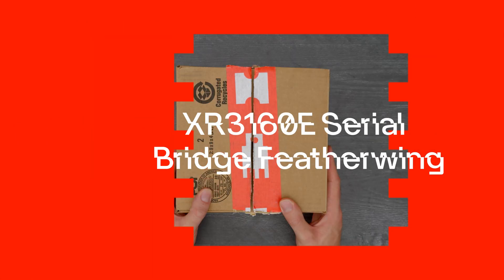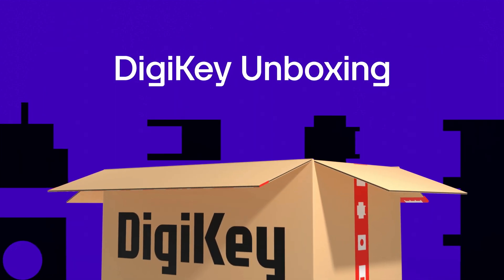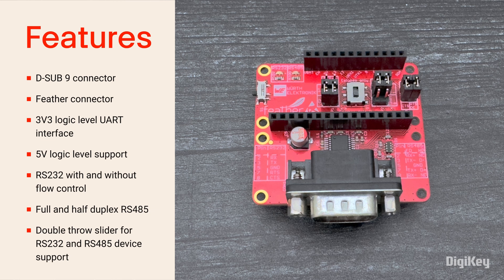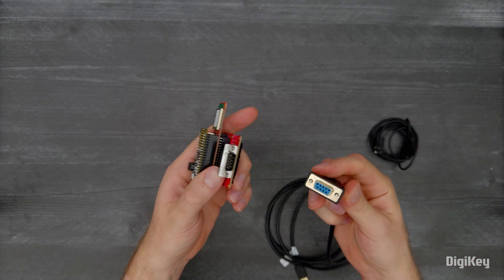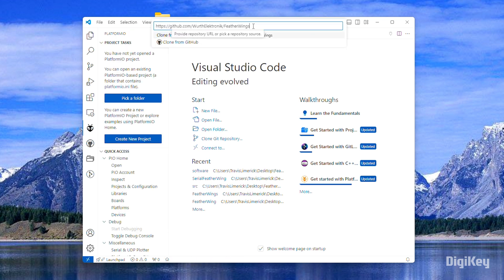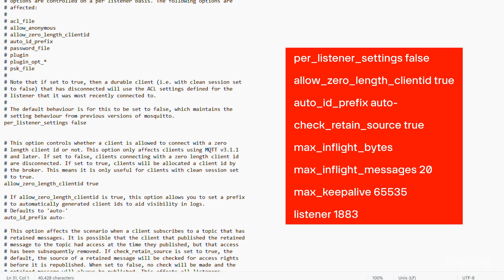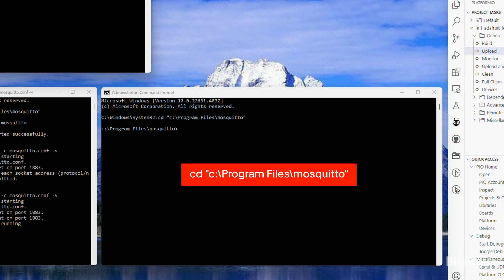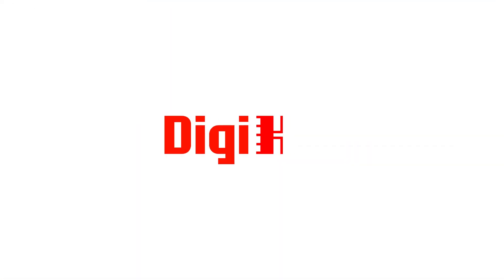DigiKey | XR3160E Serial Bridge Featherwing - Unboxing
The XR3160E features a 3V3 logic level UART interface on the feather pin header, support to 5 volt logic level, RS232 with and without flow control, full and half duplex RS485, and a double throw slider to switch between RS232 and RS485.